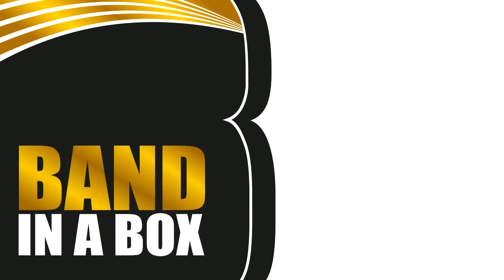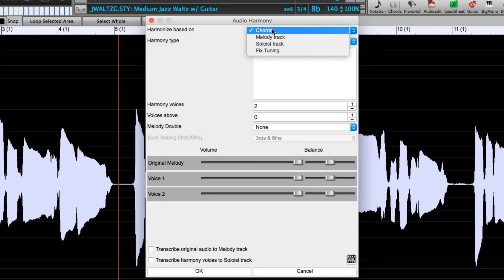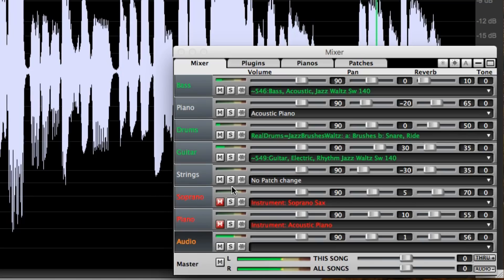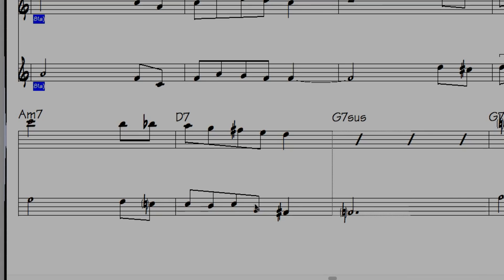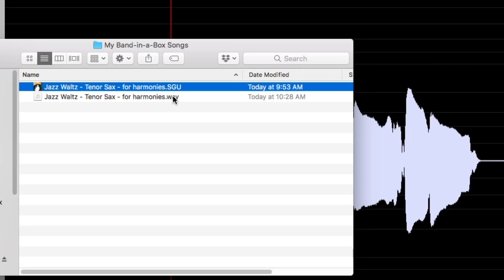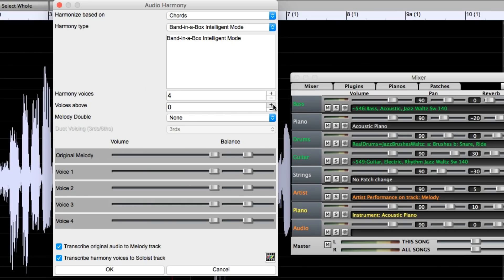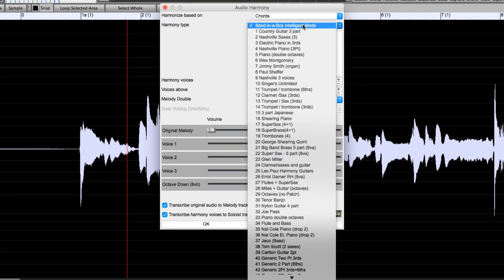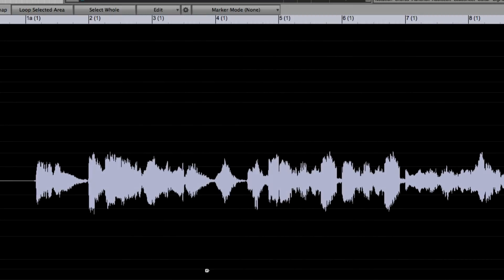Band-in-a-Box® - Audio Harmonies (Mac® & Windows®)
This video demonstrates the new Audio Harmonies feature in the Audio Edit Window of Band-in-a-Box® 2018.  The video was made on the Mac platform, but all features are also applicable in the Windows version.